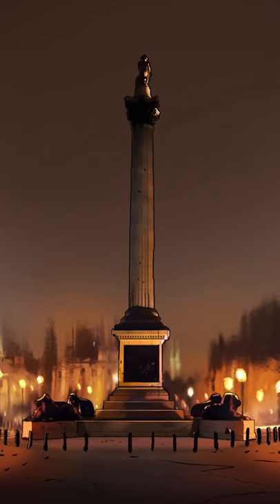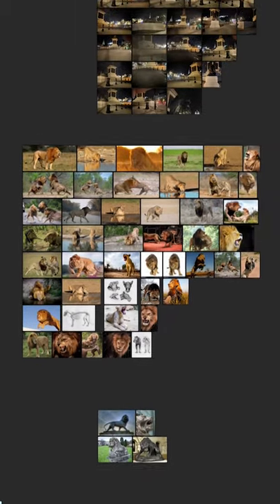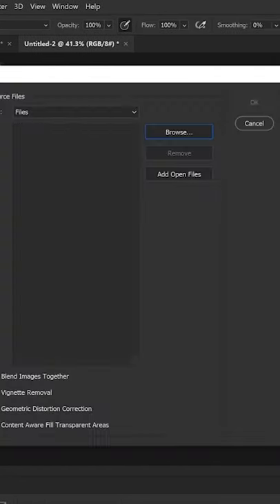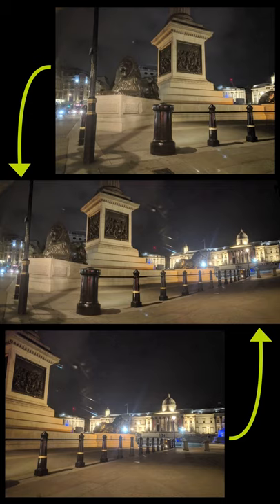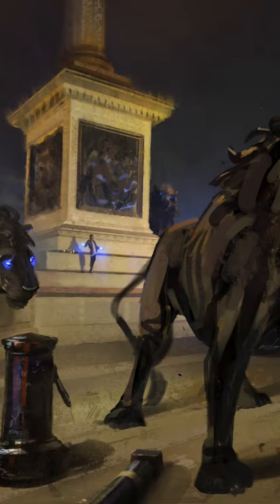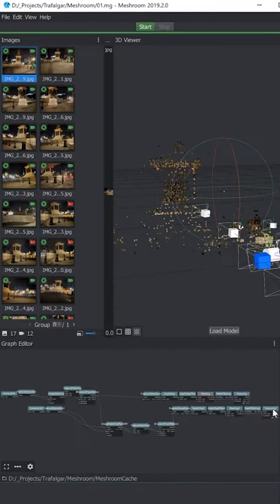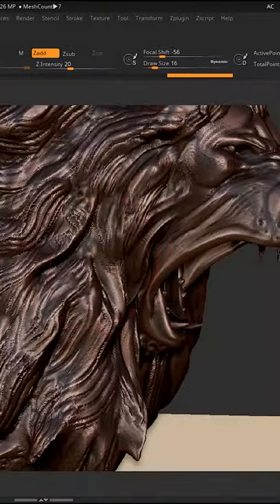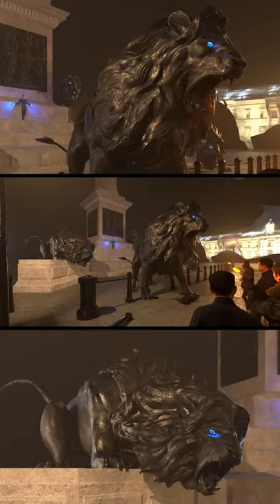"Sic, Em Boys!", Tutorial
Living in London I frequently pass by Trafalgar Square, where the 4 massive bronze lions sculpted by Edwin Landseer guard the Nelson Column.
I always thought it would be quite cinematic if they would came to life..

I was asked by @DNeg to prepare a short tutorial for the "VFX Tip and Tricks" campaign that they are running on Instagram.
The goal of these  3 minutes clips is to give people an insight into the workflow of professionals like modelers, texture artists, FX artists and so on.
As a concept artist working in the Art Dept I decided to put down my process when I want to create a "Moment" image starting from a basic narrative idea.
It is my first tutorial ever, hope you'll enjoy it :)